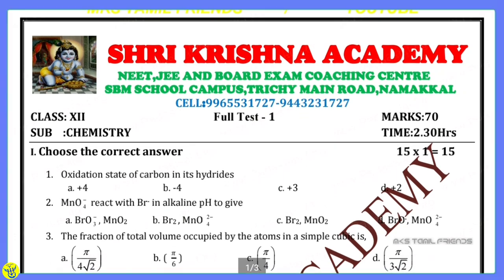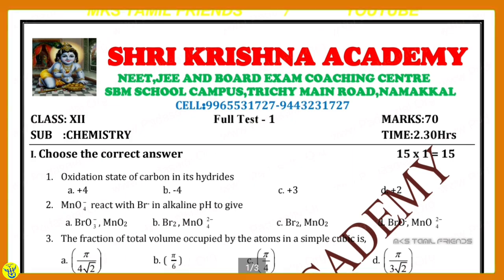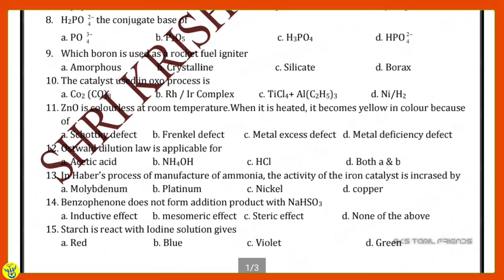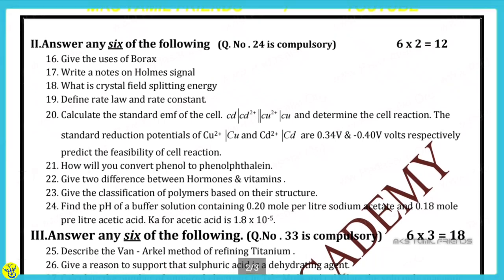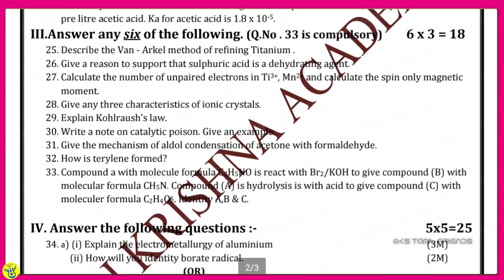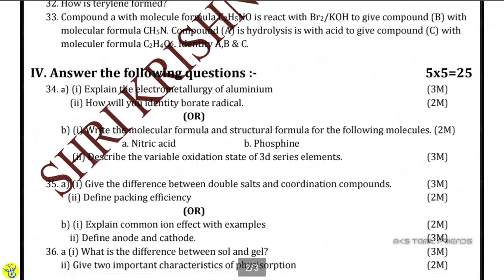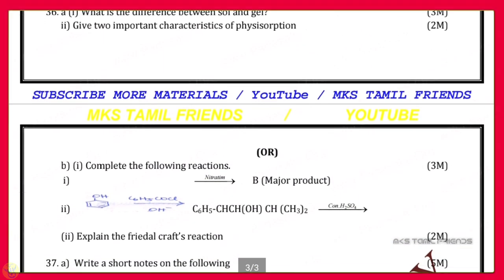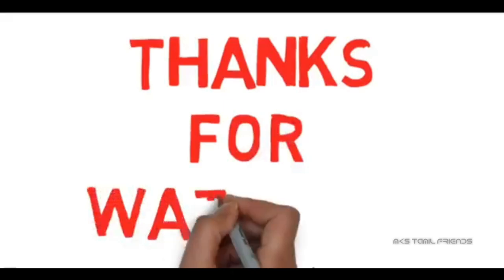12th Std Chmistry | Half Yearly Exam Model Question Paper 2019-2020 | English Medium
12th Std Chmistry |  Half Yearly Exam Model Question Paper 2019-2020 | English Medium |

 Tamil Medium Coming Soon ..

12th Std Tamil Second Mid Term Model Question Paper 2019 | preparation Tips 2019 |